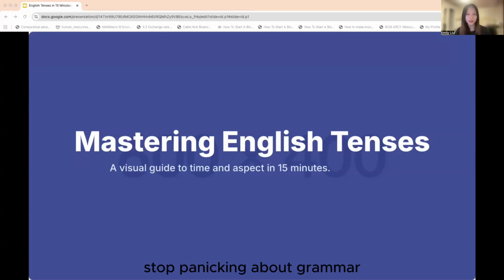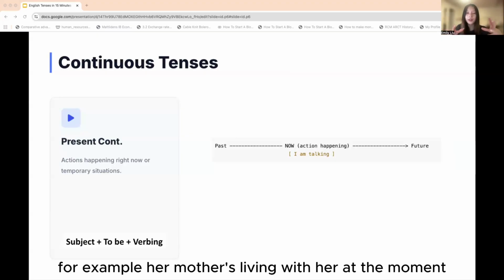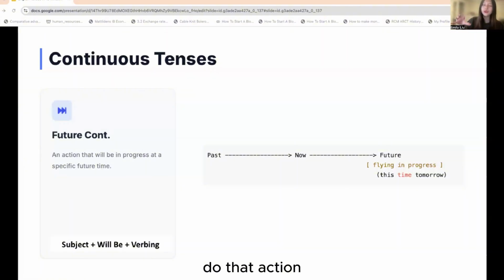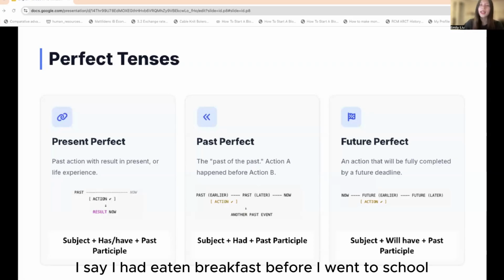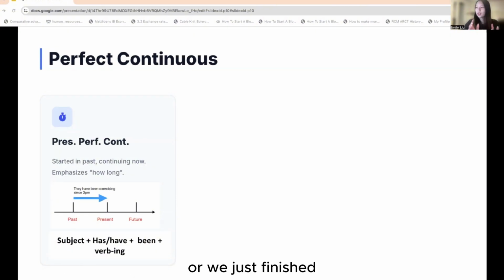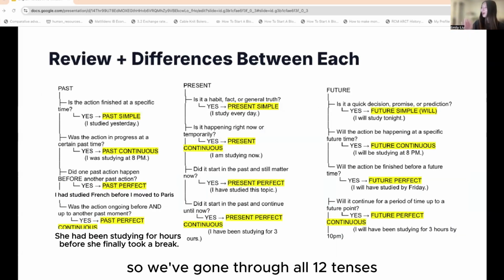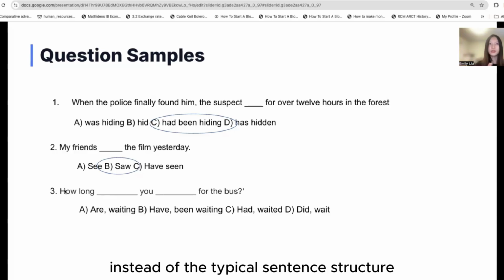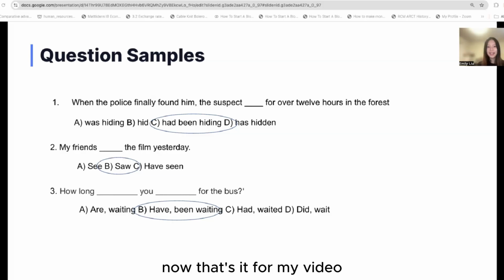Learn Every English Tense | Complete Course for Beginners WITH EXAMPLES AND PRACTICE [CC]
Struggling with English tenses? In this video, you’ll learn all 12 English tenses explained simply with clear examples, timelines, and easy explanations. Whether you’re learning English as a second language (ESL), studying for an exam, or just want to speak English more confidently, this lesson will help you finally understand past, present, and future tenses without confusion.

We’ll break down present simple, present continuous, present perfect, past simple, past continuous, past perfect, future simple, future continuous, future perfect, and more — step by step, using real-life examples you can actually use in speaking and writing.

This video is perfect for ESL learners, English students, beginners, and intermediate learners, as well as anyone preparing for IELTS, TOEFL, or school exams.

Timestamps:

0:00 introduction
0:09 present simple
0:41 past simple
1:08 future simple
1:38  present continuous
3:27 past continuous
3:38 future continuous
3:54 difference between future simple and continuous
4:36 present perfect
5:59 past perfect
6:31 future perfect
7:12 tip/advice
7:44 present perfect continuous
8:44 past perfect continuous
9:25 difference between past perfect and past perfect continuous
10:10 future perfect continuous
10:35 advice/helpful resource
10:47 live practice questions